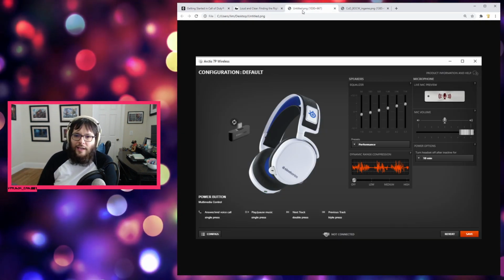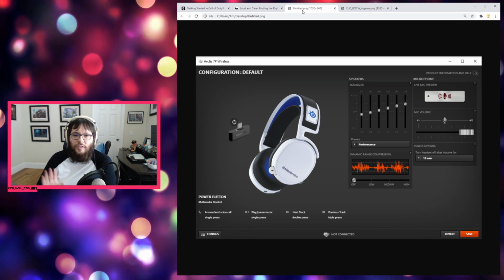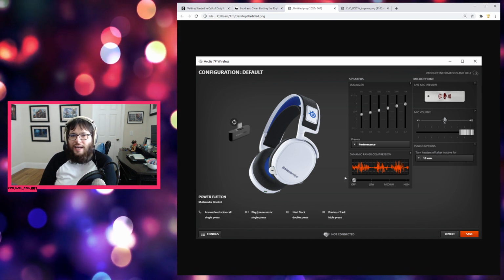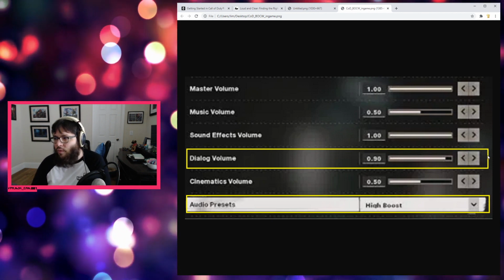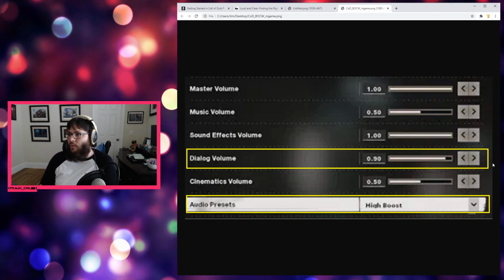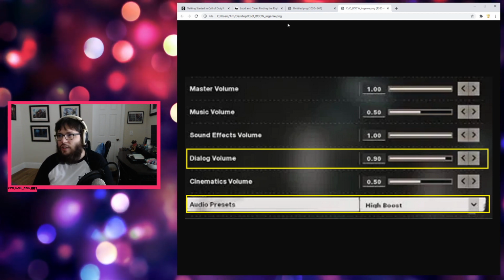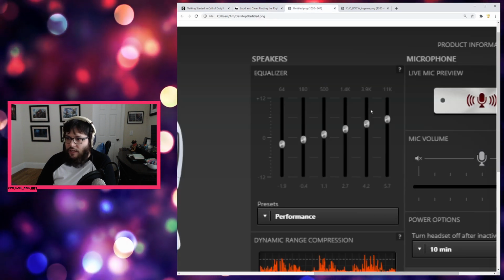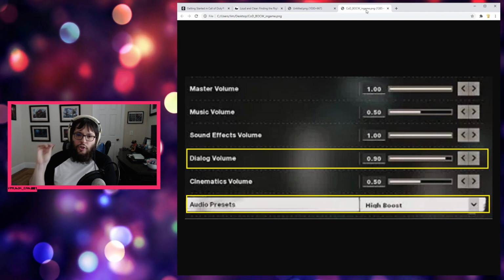Arctis 7P Equalizer Settings - Black Ops Cold War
Let's face it, nobody is thrilled with Black Ops Cold War's sound profiles.  The sound is either incredibly tinny, muddy, muffled... name a word. ..  it's just definitely not as good as what Modern Warfare (Infinity Ward) brought us.

In an effort to get the best possible sound out of my new Arctis 7P headphones for my Sony PlayStation 5 -- I've spent lots of time working through what sounds best (to me, remember, this is subjective!) -- and I'd like to share those for you today.

PS5: Pulse 3D (3D Audio) vs. Astro A40 w/ MixAmp (no 3D Audio) - which is better, and why?